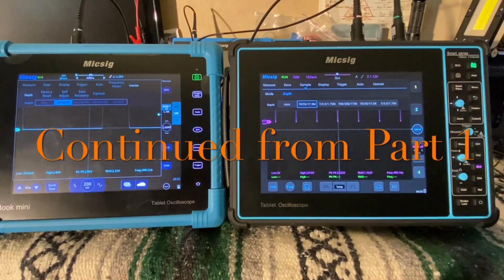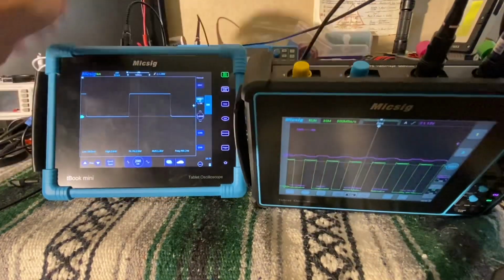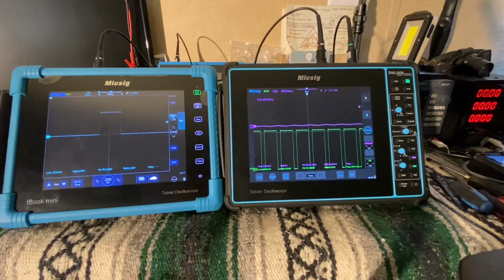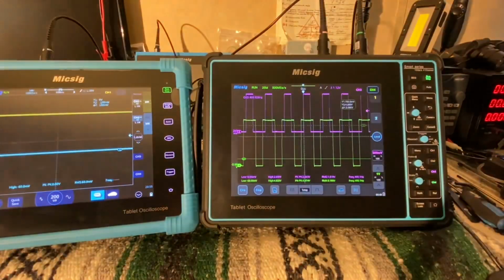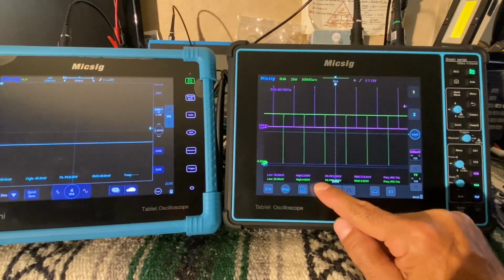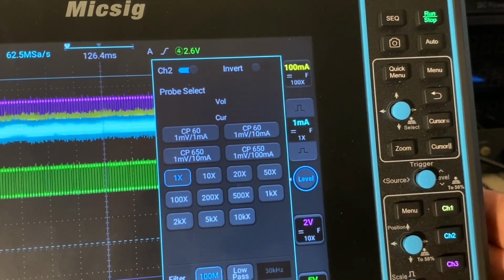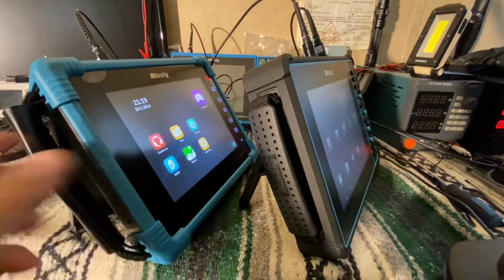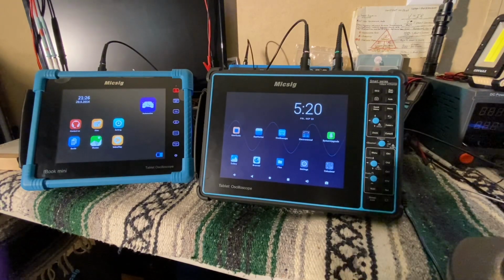Part 2 ATO1104 VS SATO1004 Micsig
Comparing the Micsig ATO1104 and the SATO1004, and the question: Is it worth the upgrade?